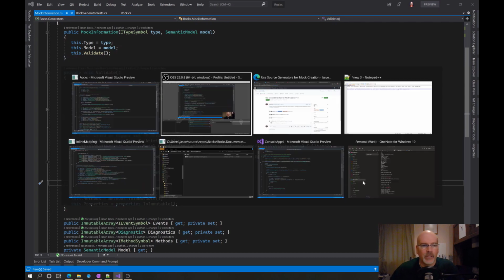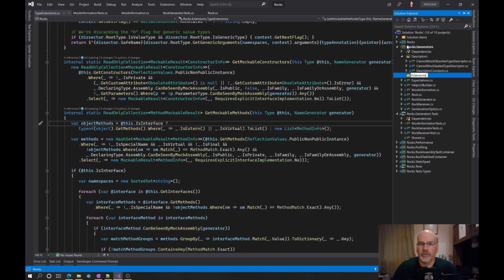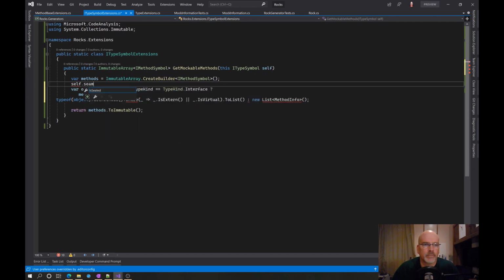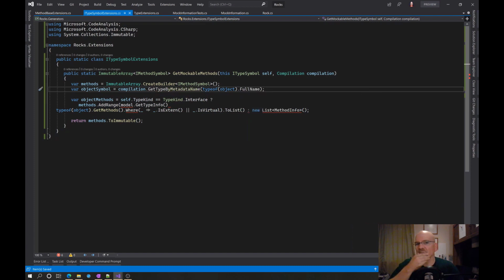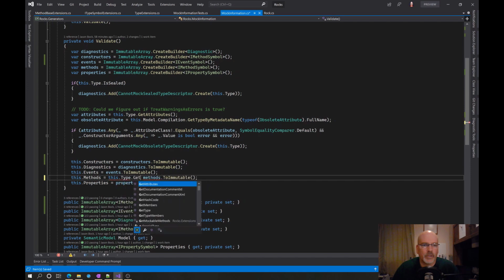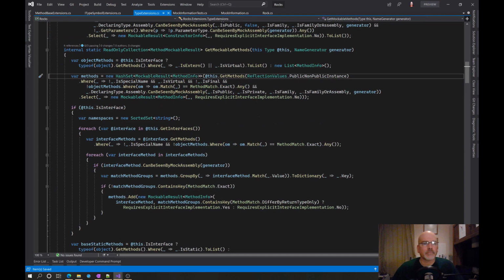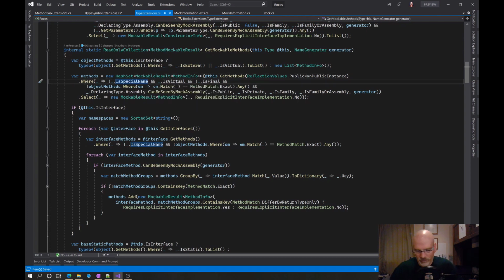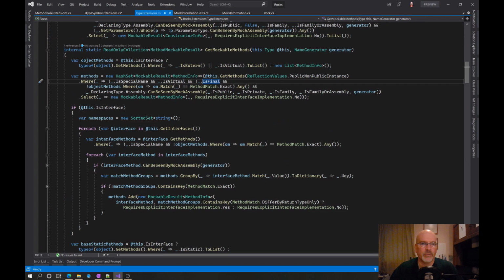FreeCodeSession - Episode 208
In this episode, I move forward on the Rocks rewrite, I start finding all mockable methods, and I struggle figuring out how a type symbol is an interface.